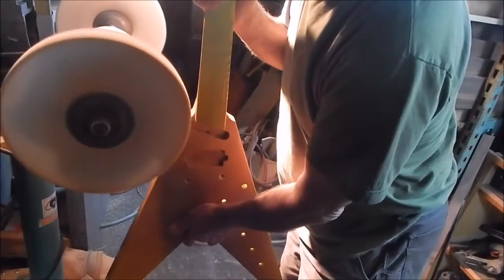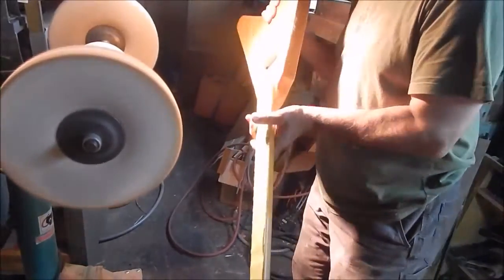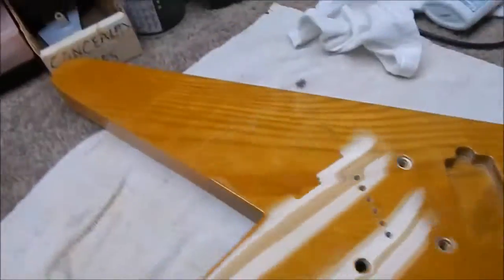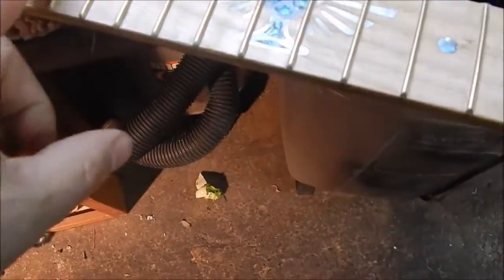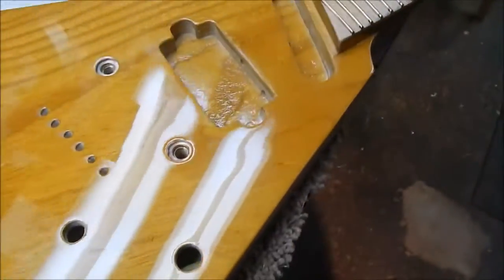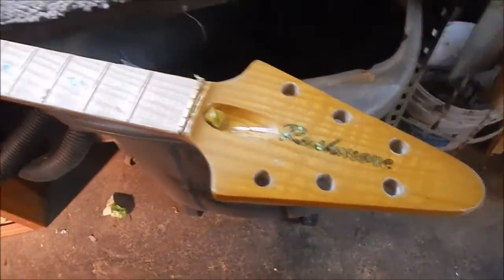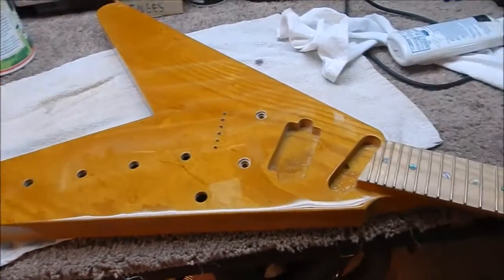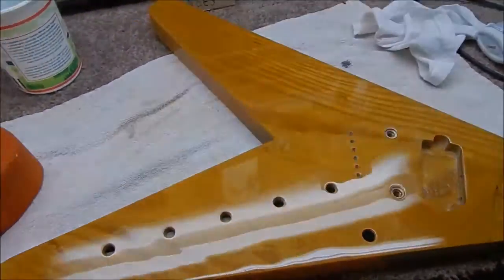Holy Grail Flying Vee No neck joint No glued on fingerboard all 1 piece